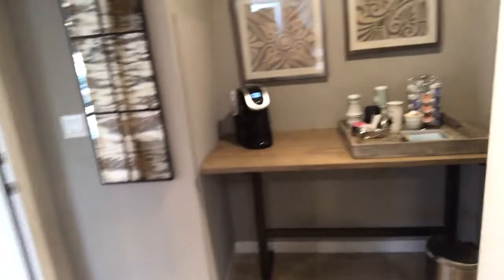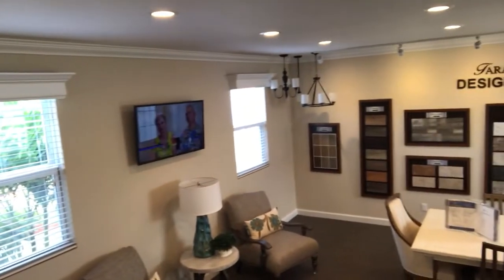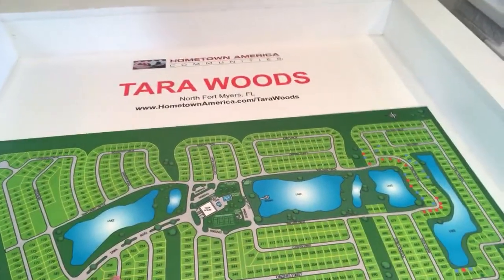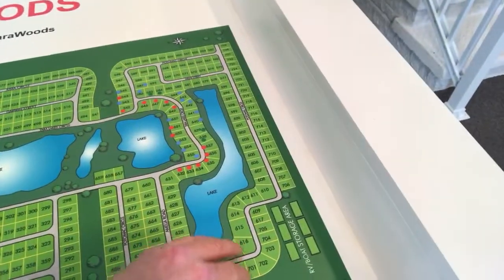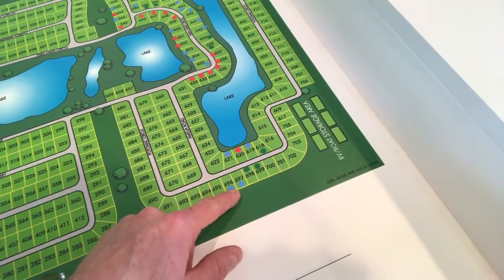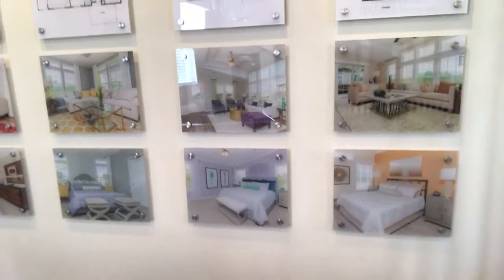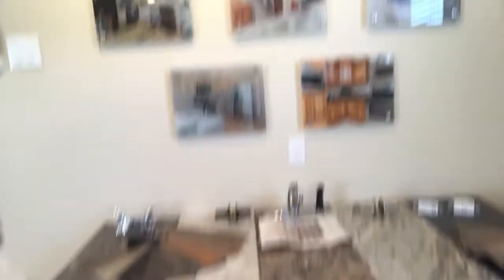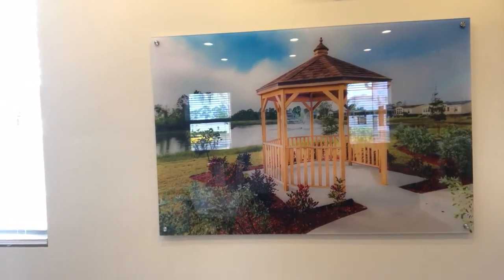Hometown America’s Design Studio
Tour Hometown’s new home Design Studio at The Tara Woods community